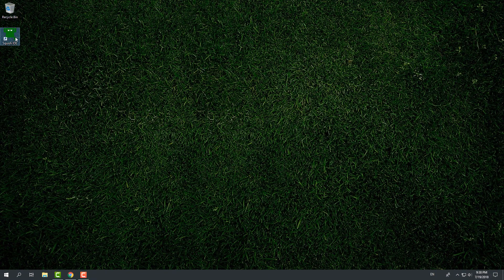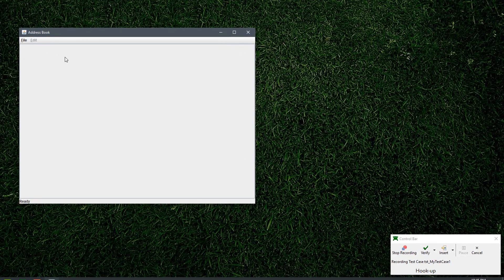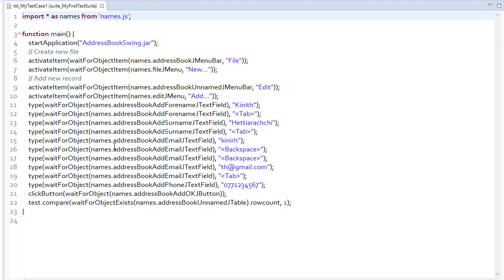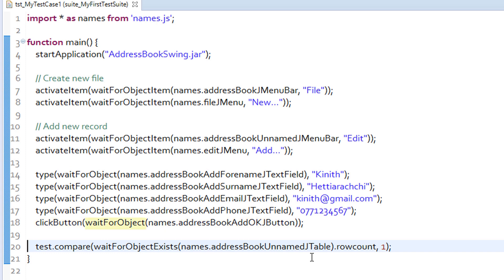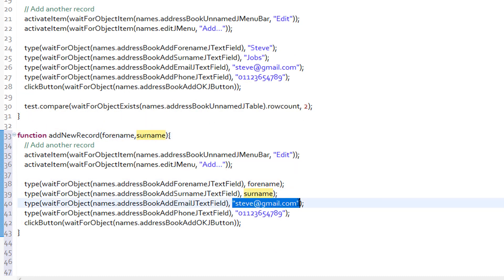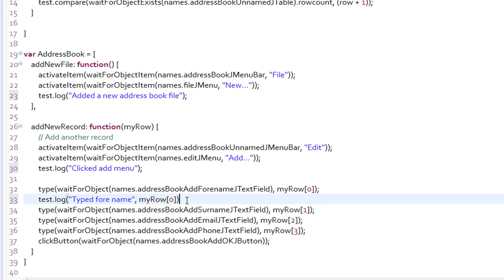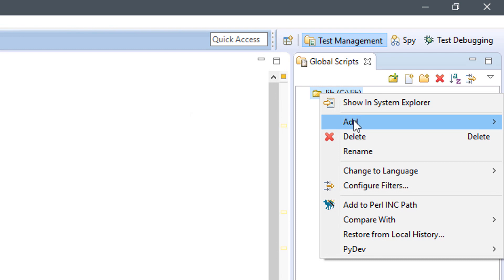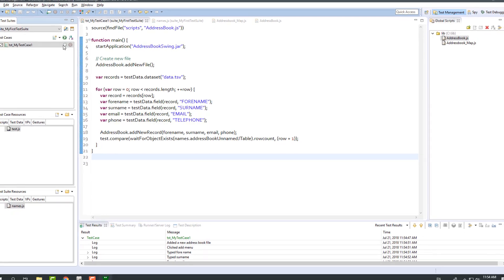010 | The Complete Beginners Guide To Squish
Become a Squish expert in 15 minutes!

This tutorial discusses about all the topics that you need to know in order to start test automation using Squish GUI tester. Further more, it also gives an idea to create easily maintainable test framework.

Following are the main topics covered in the tutorial "010 | Beginners Guide To Squish" :

1. Create test suite
2. Create test case
3. Recording a test
4. Inserting comments
5. Insertng verification points
6. Picker tool
7. Understanding recorded script
8. Playback of a script
9. Test results report
10. Built in functions and arguments
11. Scipt based object map
12. Adding script codes manually
13. Use of custom functions
14. Using arrays to store test data
15. Using TSV files to store test data
16. Using for loops
17. Grouping relevant functions together
18. Global scripts
19. A simple yet powerful test framework idea with global scripts concept

I home that you can learn and improve the ideas given in the tutorial in innovative ways to make the most out of Squish GUI tester.

Thanks!